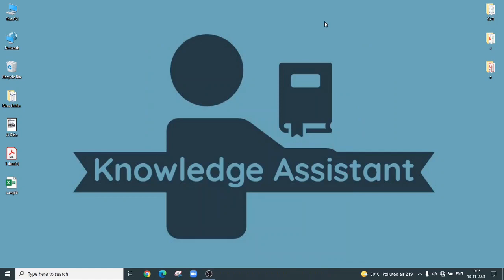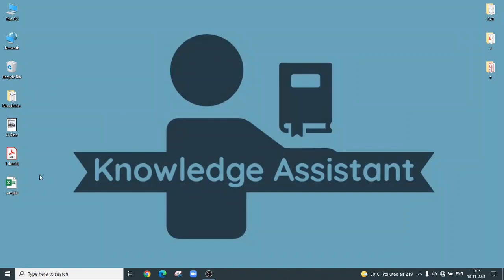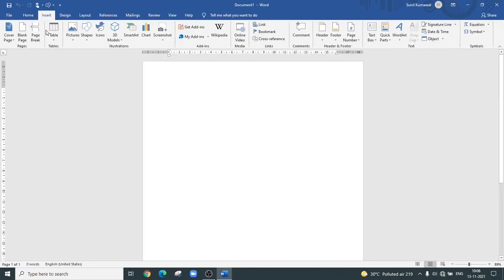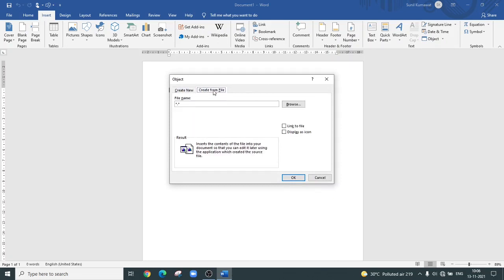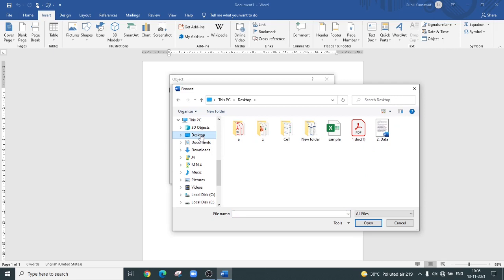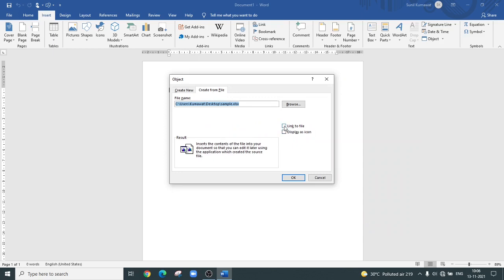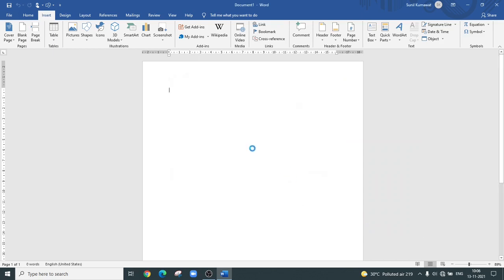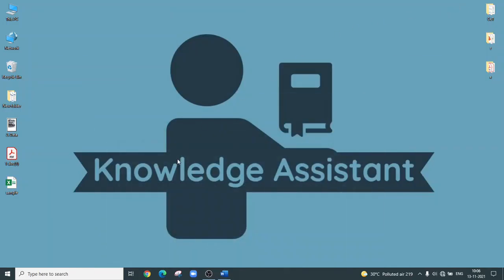Convert Excel file into Word file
Hello friends, Welcome to knowledge assistant.
In this video you will learn how to convert Excel file into Word file.

If you have any query ask in comment section.